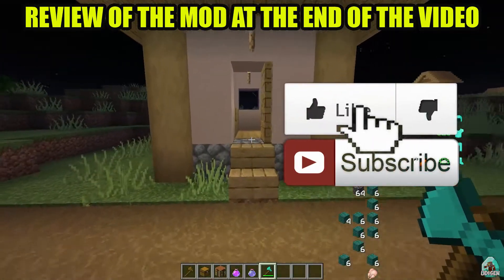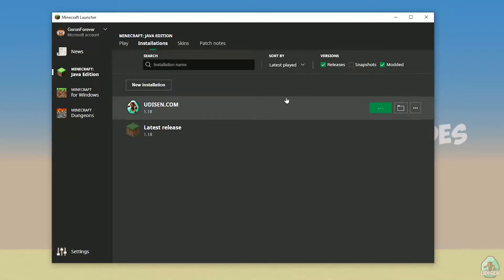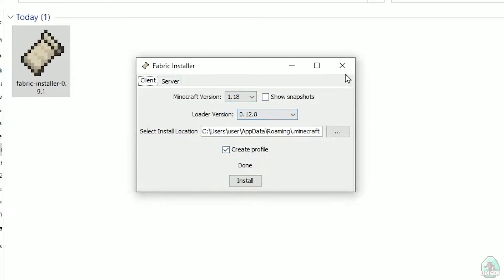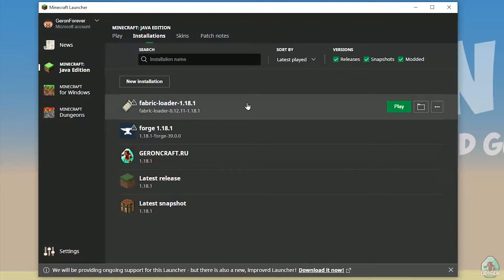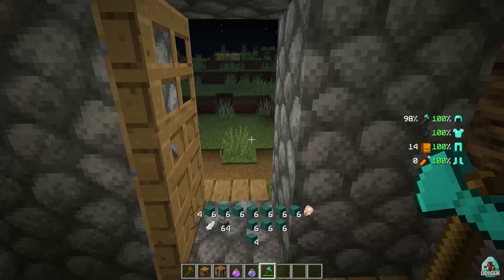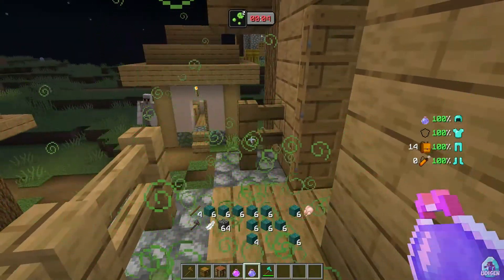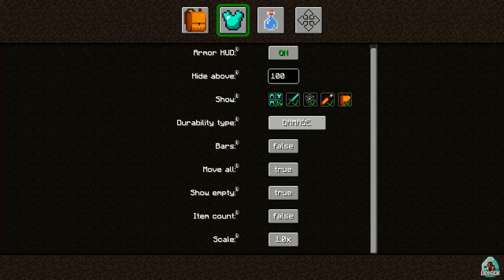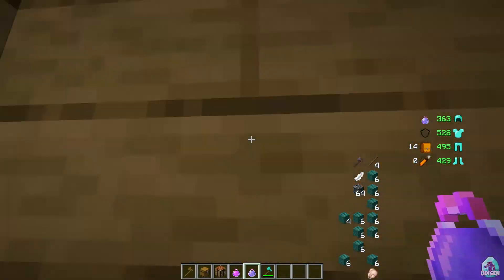INVENTORY HUD+ MOD 1.18.2 minecraft - how to download & install HUD mod 1.18.2 (with Fabric)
INVENTORY HUD+ MOD 1.18.2 - watch how to install a new Inventory & Potions & ArmorStatusHUD mod 1.18.2 with Fabric or how to get Inventory HUD+ mod 1.18.2 for minecraft (with Fabric) ► Download mod

Timecodes:
00:00 Preroll
01:03 Install Fabric
02:19 Install mod
03:16 Mod Review